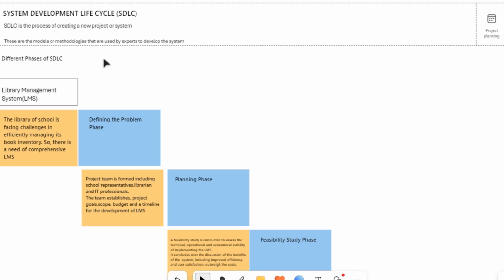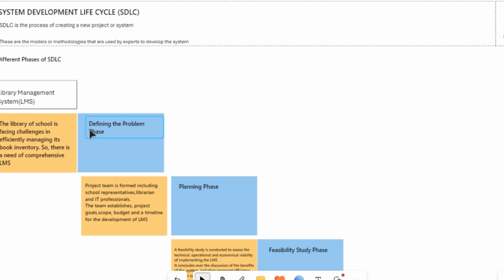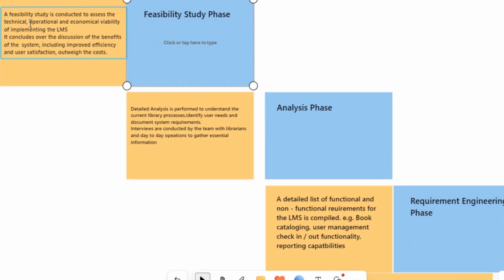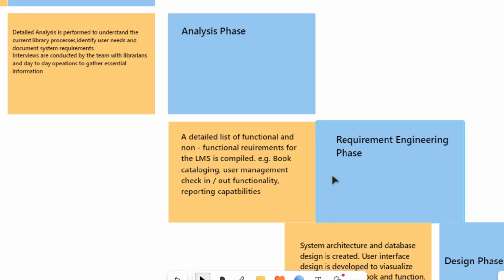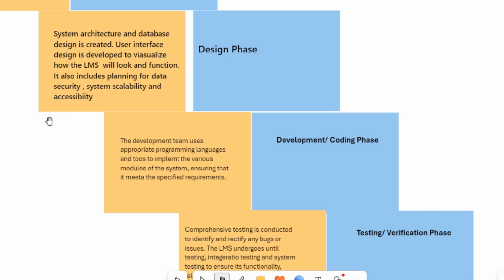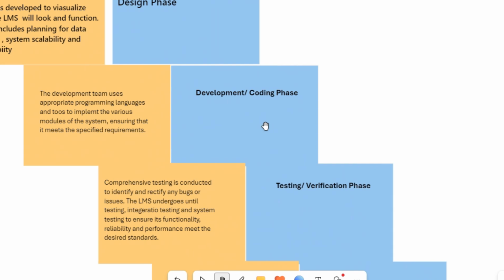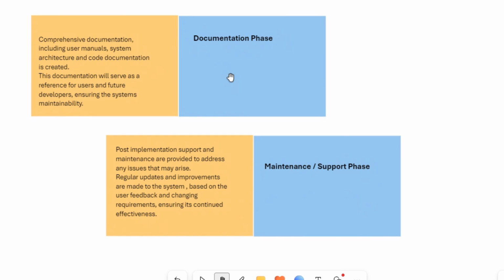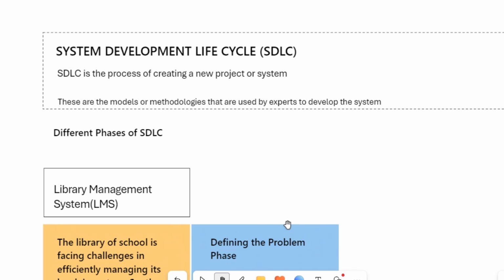System Development Life Cycle(SDLC)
Explanation of the phases of SDLC